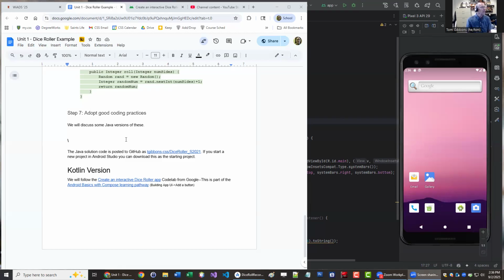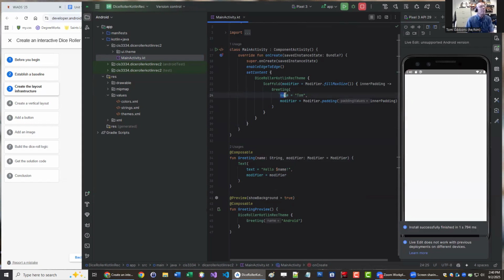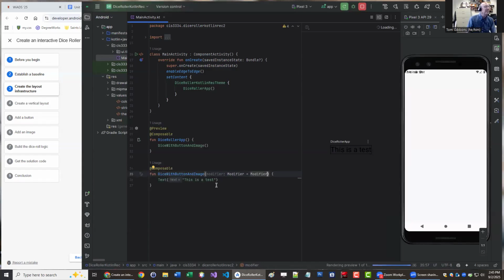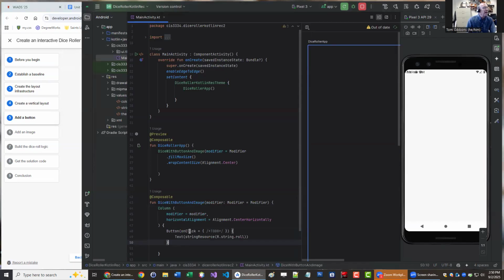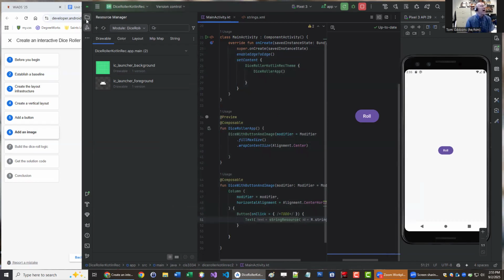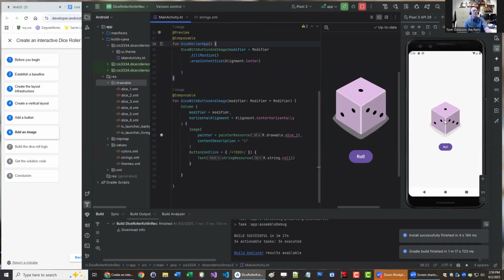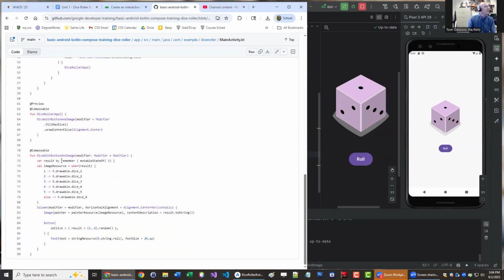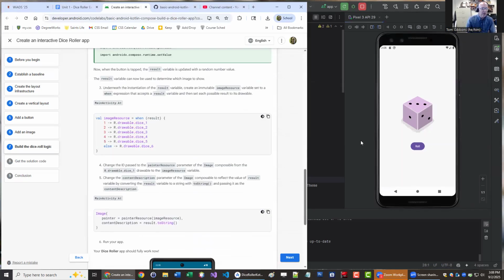CIS 3334 - Unit 1 - Dice Roller in Kotlin